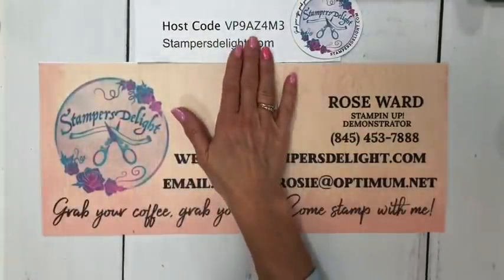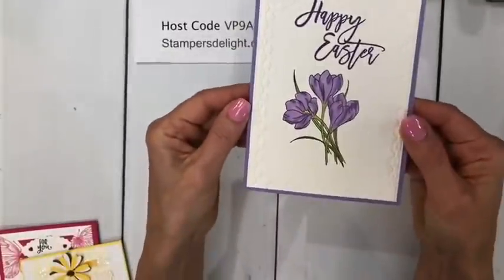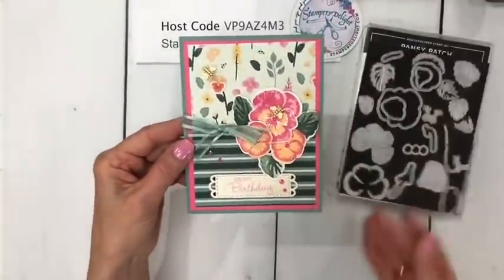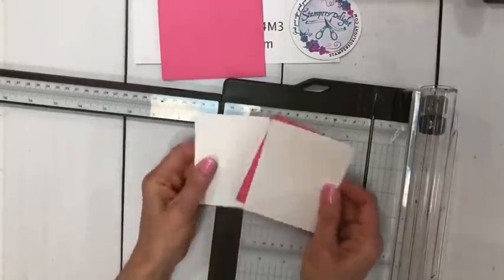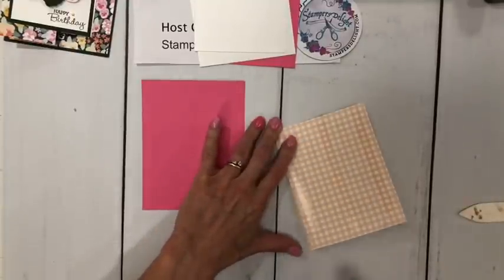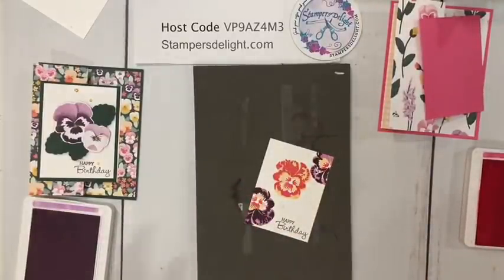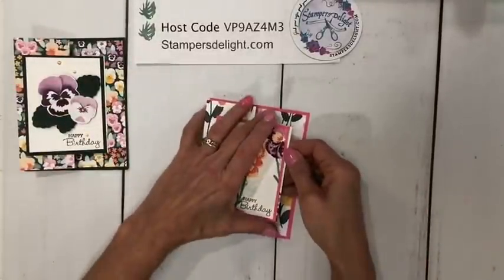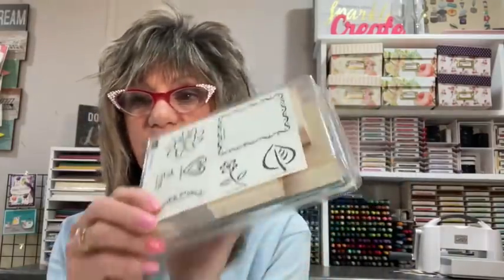Pansy Petal Suite Something Old Something new Fun Fold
Pansy Petal Suite 155810
retiring Scripty 3D emb folder 149634
Gold Glitter Gems 152155
Fun Fold Measurements
Base 5 1/2 x 4 1/4
3 x 4 colors card stock
3 x4 white cardstock
2 3/4 x 3 3/4 white card stock
DSP 5 1/4 by 8 Scored at 2 inches and 4 inches
New Paper Share!
You will receive  6x6 pieces of all the DSP and Specialty Paper listed below
Price $49  pick up
or $57 mailed Priority  ..
Please sign  Up  and pay ( PayPal is recommend) by May 3rd so I can get them order and out before I leave for MAUI!!
ALSO please use Family and friends to pay  please other wise I get Charges..
Please not If I have to send you an invoice.. I will charge a 1.00 extra ( sorry the added charges for not using family and friends is getting crazy!)
BEAUTY OF THE EARTH 12" X 12" DESIGNER SERIES PAPER • 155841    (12 pc)
BLOOM WHERE YOU’RE PLANTED 12" X 12" ) DESIGNER SERIES PAPER • 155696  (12 pc)
EXPRESSIONS IN INK 12" X 12" SPECIALTY DESIGNER SERIES PAPER • 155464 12 pc)
HAND-PENNED 12" X 12" ( DESIGNER SERIES PAPER • 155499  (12 pc)
IN GOOD TASTE 12" X 12"  DESIGNER SERIES PAPER • 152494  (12 pc)
IN THE WILD 12" X 12”  DESIGNER SERIES PAPER • 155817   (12 pc)
PANSY PETALS 12" X 12" (30.5 X 30.5 CM) DESIGNER SERIES PAPER • 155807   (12 pc)
SIMPLY ELEGANT 12" X 12" SPECIALTY DESIGNER SERIES PAPER  (12 pc)SWEET SYMMETRY 12" X 12"  DESIGNER SERIES PAPER • 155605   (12 pc)
TIDINGS OF CHRISTMAS 6" X 6" (15.2 X 15.2 CM) DESIGNER SERIES PAPER • 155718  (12 pc)
YOU’RE A PEACH 12" X 12" (30.5 X 30.5 CM) DESIGNER SERIES PAPER • 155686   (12 pc)
Ombre Specialty Paper  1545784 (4  pc)
In Colors Shimmery Vellum 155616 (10 pc)

May Online Monthly Class will be Using the
 NEW Elegantly Said Bundle
Order either the bundle or the Suite through me Online or contact me to place the order On May 4th -10th  So I can get the kits to you before I leave for vacation..
And you will receive the Online Class
6 cards, 3 designs and a step by step video tutorial..
Littleshopofgore.com
For Logo Merchandise
Type in Stampersdelight in the search bar

Stampersdelight.com to order
Stampersdelightshop.com
 for logo merchandise and other fun stuff
 to order Stampin Up items
Stampersdelightshop.com
to order Logo merchandise and other Fun apparel